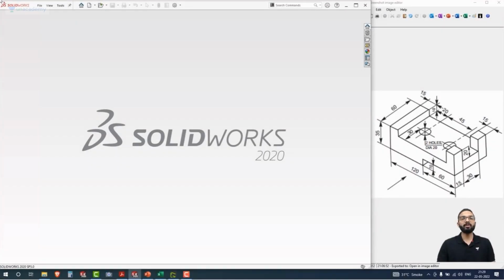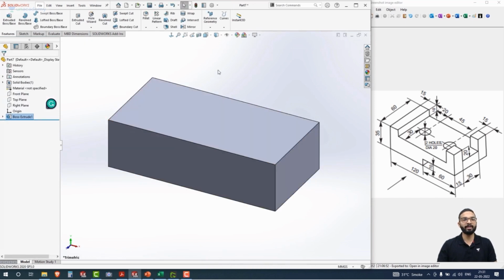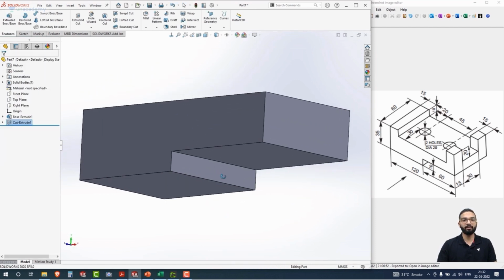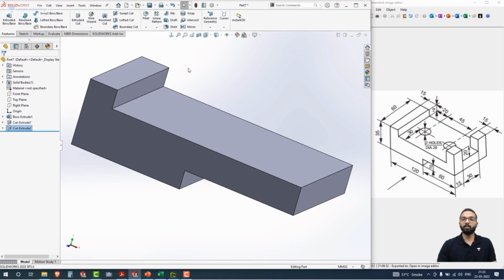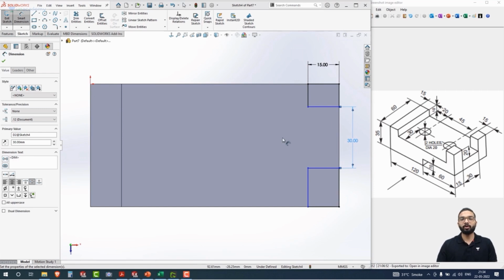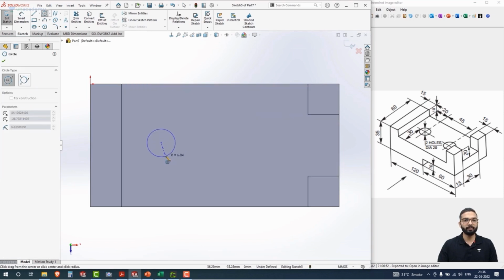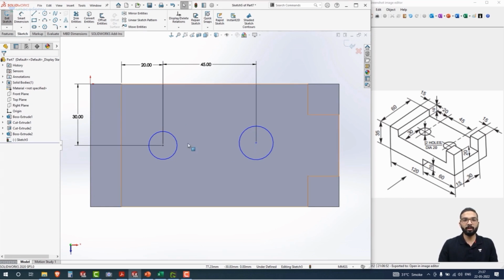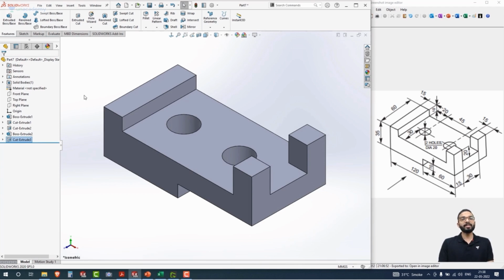Exercise 01 Basic Modelling Using Boss Extrude & Cut Extrude in SOLIDWORKS | Study Material